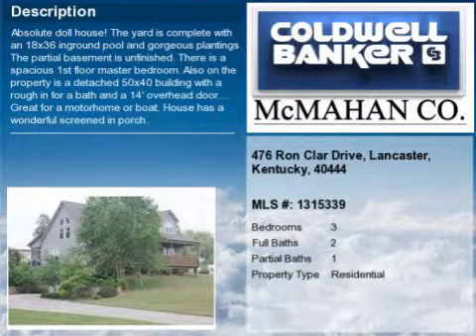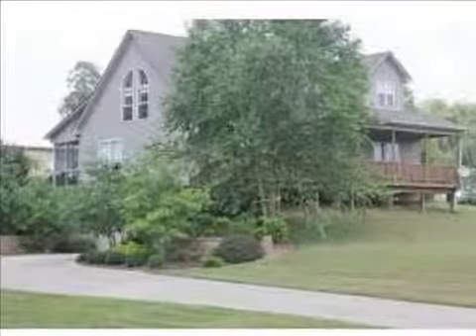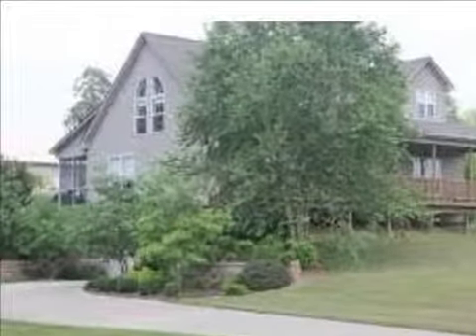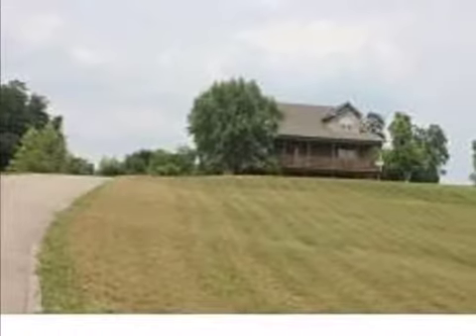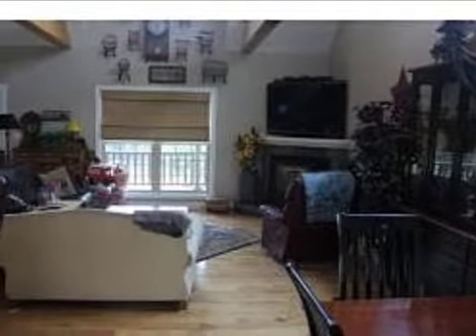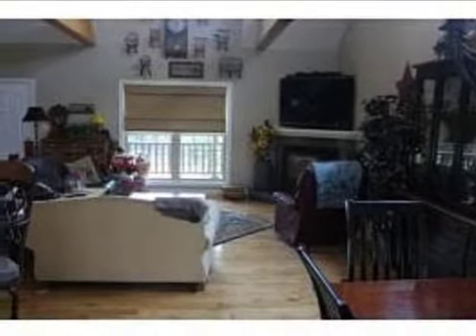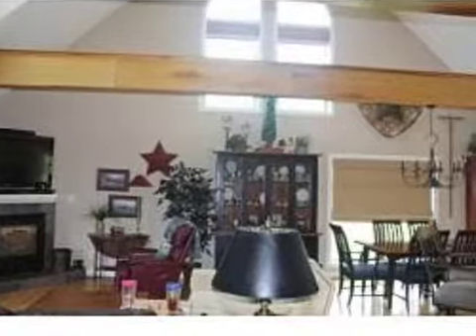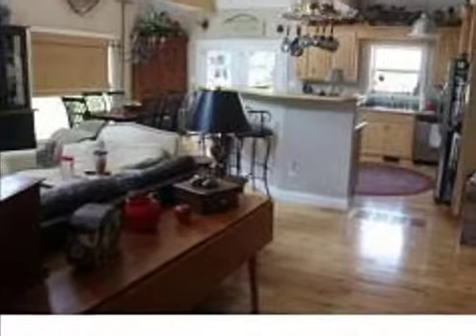Real estate for sale in Lancaster Kentucky - MLS# 1315339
476 Ron Clar Drive
Lancaster Kentucky 40444
MLS# 1315339

Absolute DOLL HOUSE! The yard is complete with an 18x36 inground pool and gorgeous plantings. The partial basement is unfinished. There is a spacious 1st floor master bedroom. Also on the property is a detached 50x40 building with a rough in for a bath and a 14&rsquo; overhead door. great for a motorhome or boat. House has a wonderful screened in porch.